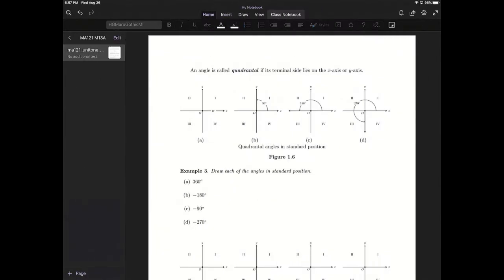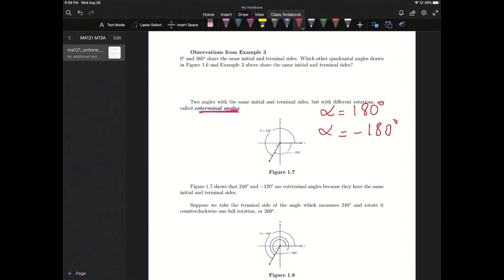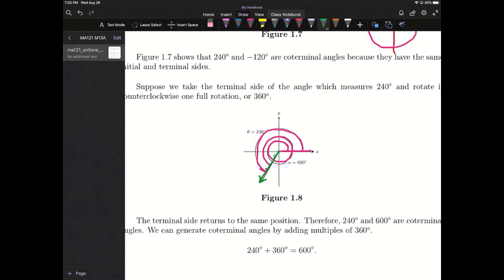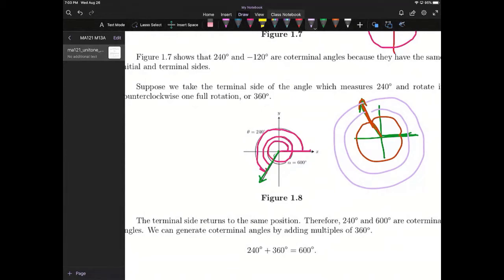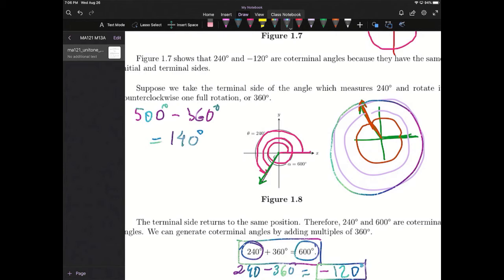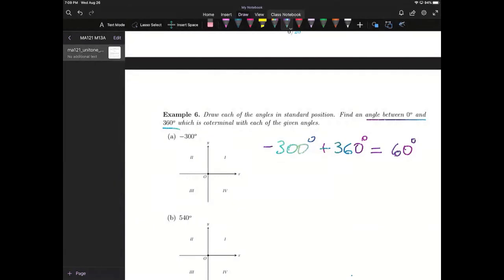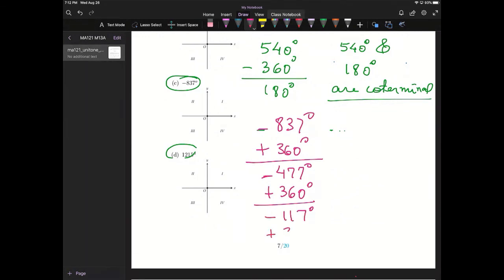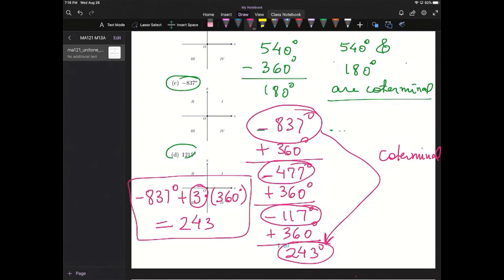MA121 Unit1 Part 3 Coterminal Angles